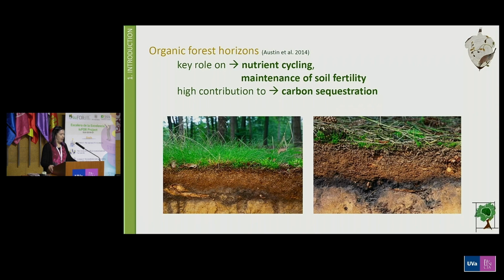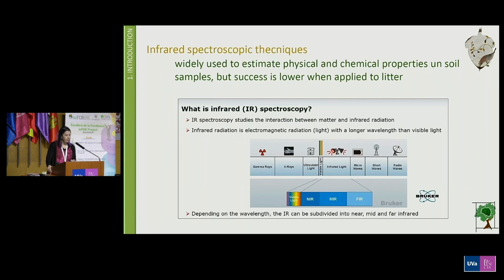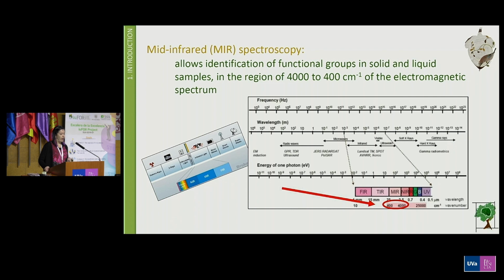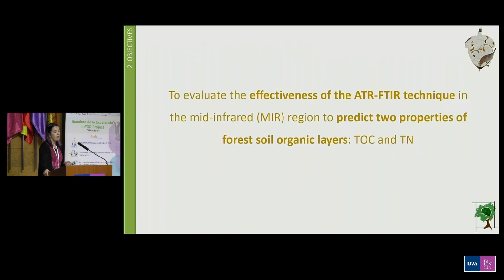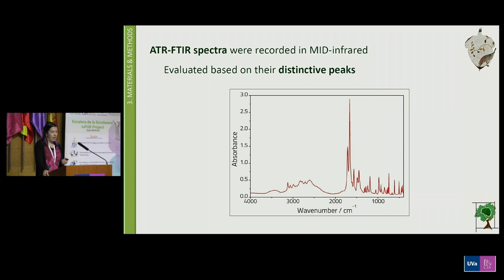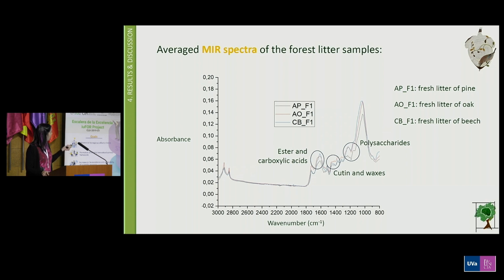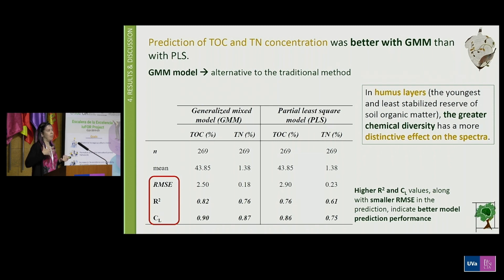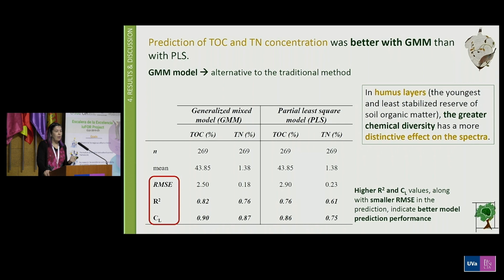Ruth Martín XVIII ANNUAL YOUNGFORESTER RESEARCHERS MEETING